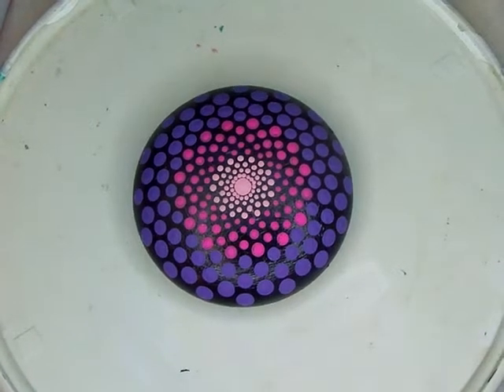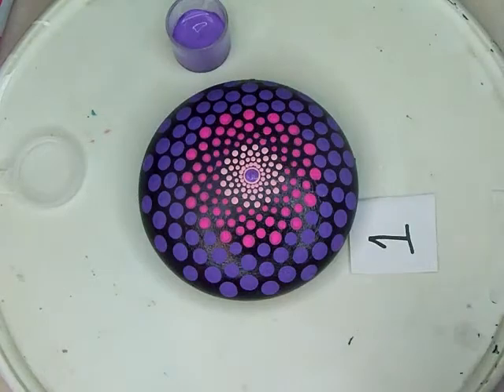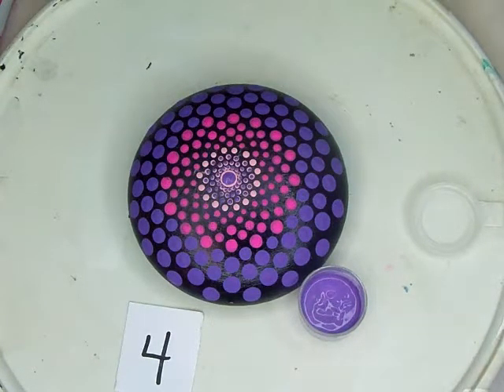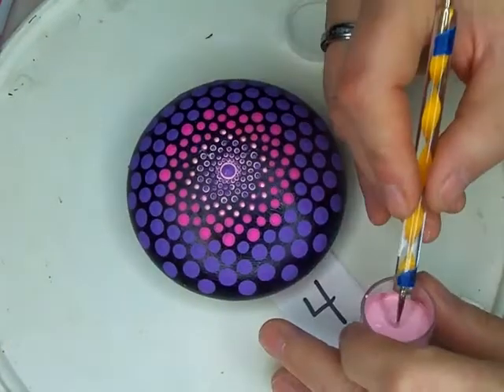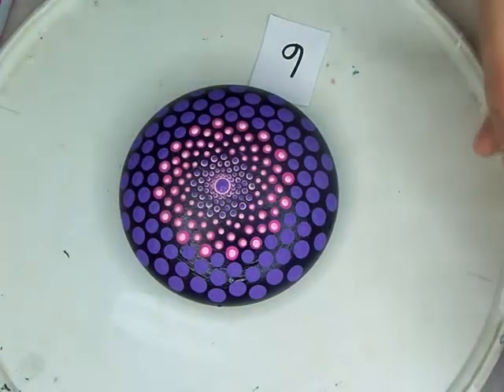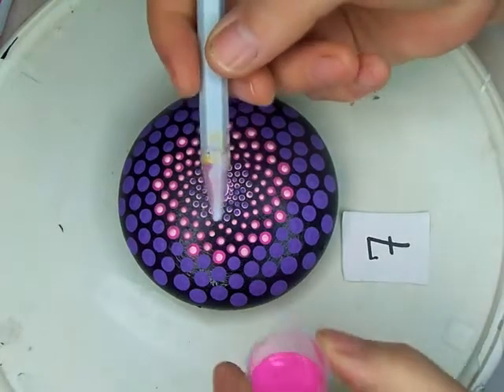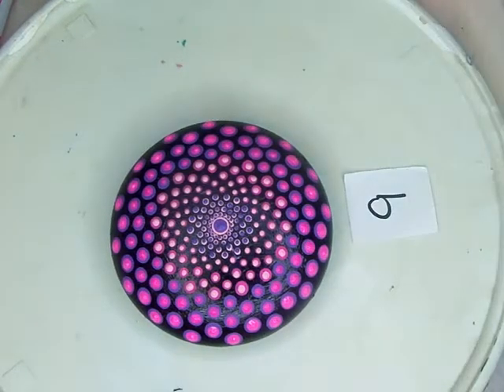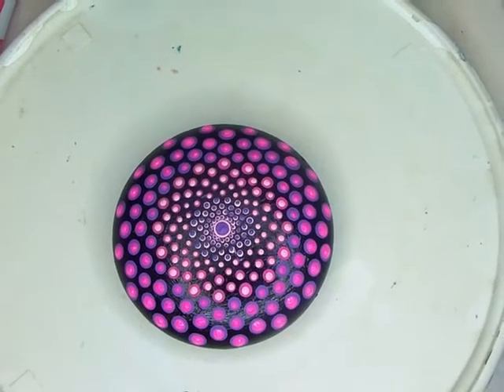Top Dotting A Mandala Stone #1 Tutorial by LunaSky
Marks Mandala Tools

Acrylic Tool Set

Amazon Paint Keeping Cups w/Lids

[Acrylic Paints purchased at Walmart]

Folk Art Baby Pink
Folk Art Bright Pink
Folk Art Lavender
Deco Art Americana Enchanted Magenta

My Etsy